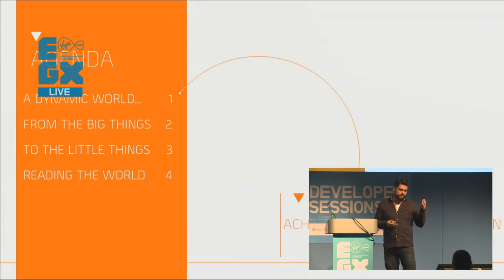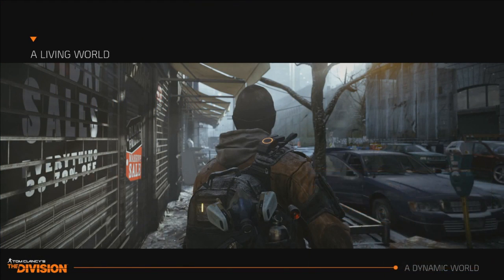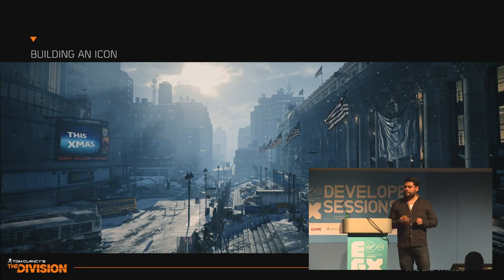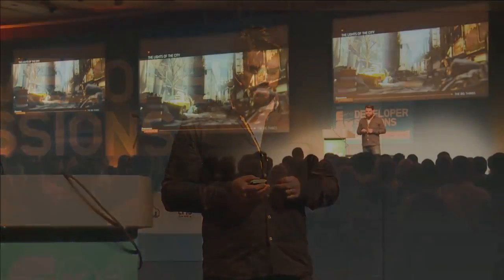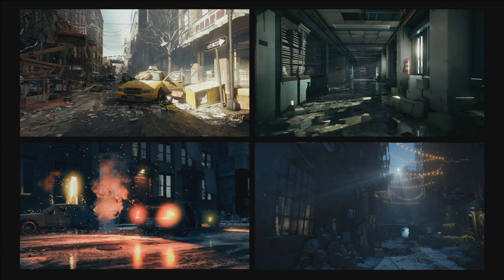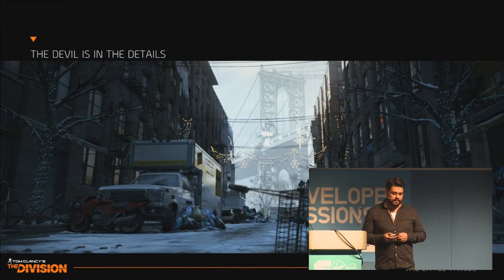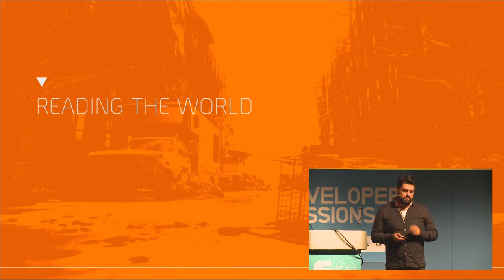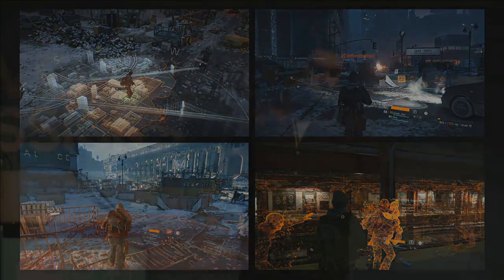Tom Clancy's The Division - EGX 2014 Presentation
NEW! Tom Clancy's The Division Gameplay from EGX 2014!

▶Want Some AC News? Check out ACVideos! A go to source for all things Assassin’s Creed!

▶Connection_lost...▶